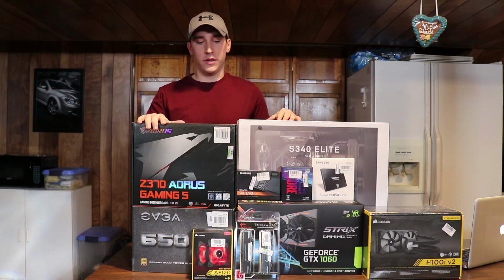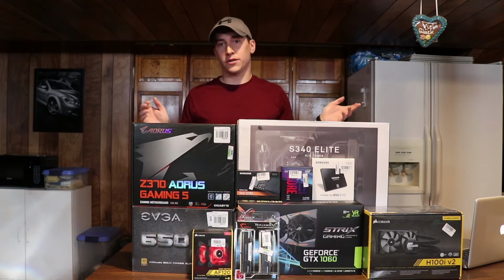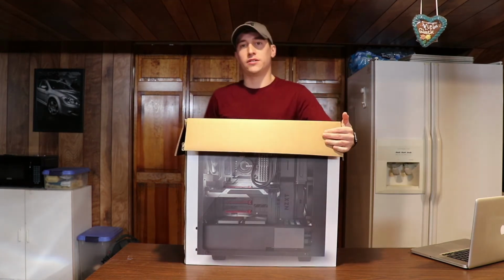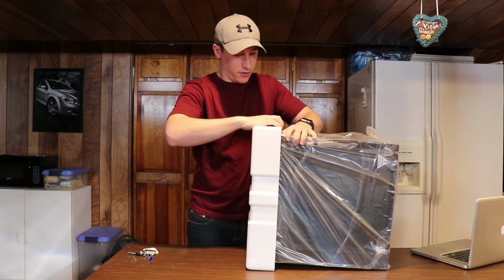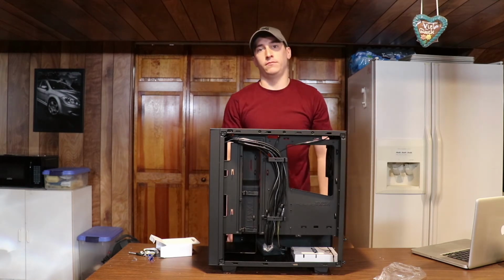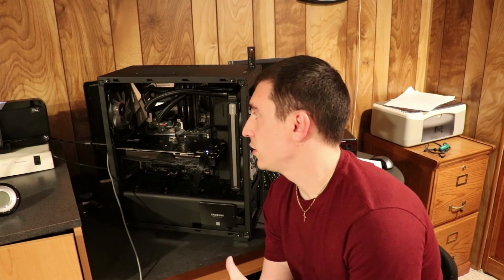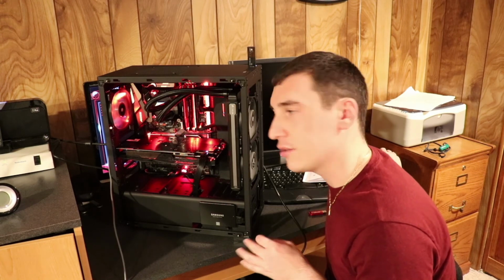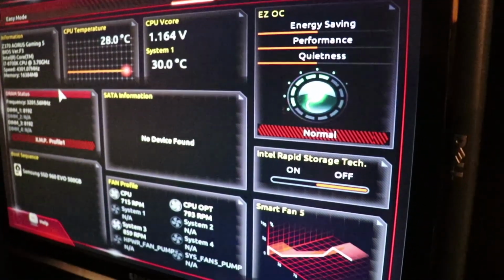The Scary Task of Building My First PC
Back in 2018 I decided that it was time for me to build my first PC. I had no idea what I was doing, knew nothing about using a camera for YouTube, and decided I would film this and share with others. Although I found out that building a computer is like a very expensive adult Lego set, I was too nervous to upload the video. I recently found this and thought I spent all that time and was proud of my new PC build so why not upload it.

I hope you enjoy the video. Let me know if you have any questions on the build. I am more than happy to answer any questions.

Specs below:
Motherboard: Asus Aorus Gaming 5
CPU: Intel i7-8700k
GPU: Asus Strix GTX 1060 6GB
CPU Cooler: Corsair 240mm AIO
Memory: 16GB 3,200MHz G Skill Ripjaws
Power Supply: EVGA 80 Plus Gold 650W
Hard Drive: Samsung NVMe Evo 870 and Samsung 2.5" SSD.